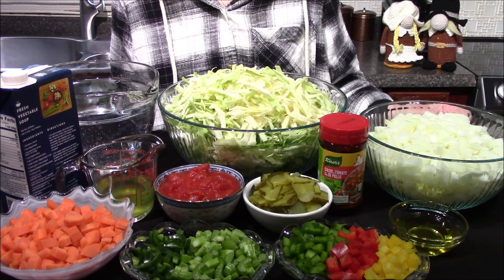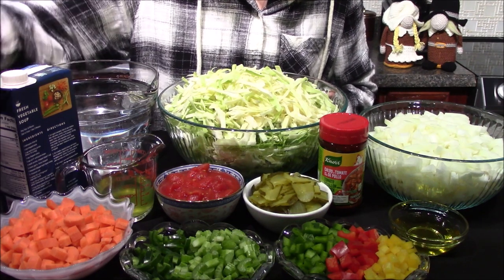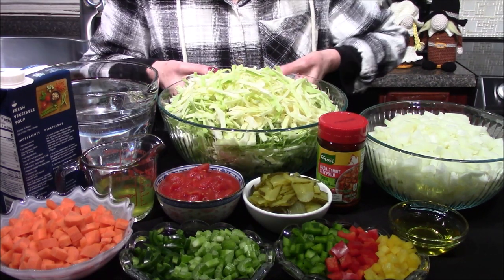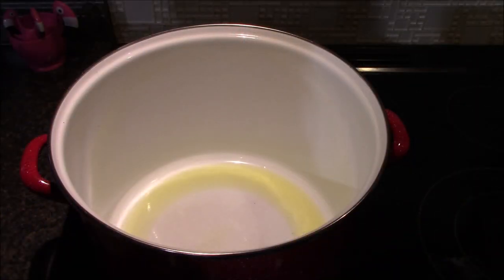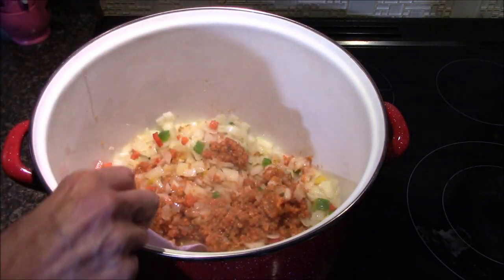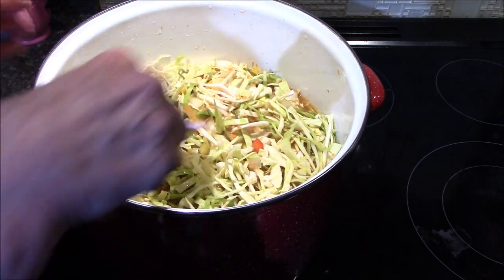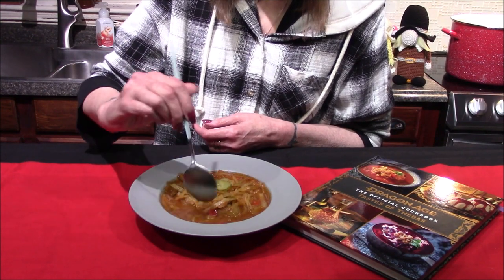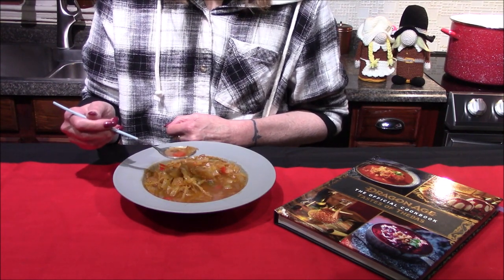Dragon Age Cookbook: Sweet and Sour Cabbage Soup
This Feredan favorite is often more solid than liquid, filled with cabbage, tomatoes, and other vegetables. Paired with a thick slice of dark bread, it makes for a filling and satisfying meal.   from the Dragon age cookbook.

Ingredients:
1 medium head of cabbage
9 ounces carrots, roughly chopped
1 rib celery, roughly chopped
5.3 ounces of canned diced tomatoes
1/2 red chili pepper, Corsley chopped
1 TBS olive oil
5 onions, diced
1/4 red bell pepper, diced
1/4 yellow bell pepper, diced
1/4 green pepper, diced
2 to 3 medium pickles, thinly sliced
1 quart (32 ounces) vegetable broth
1/3 cup plus 2 TBS pickle juice
2 Quarts (64 ounces) Water
2 TBS Bouillion powder

Slacker_E
Truflat
hungry border
Pixel Gamer Girl
Lyrical MoonRaven
The Terra's Kitchen with Pixels Mom
Barbarian King
te Ray
Gaming Grandpa
from the Geek Den
Backlogged Gamer
Jeramey Dahlsrud
Ladner123
MrKleanUpGuy
bigfattone01
Blackstorme Mobile Gaming